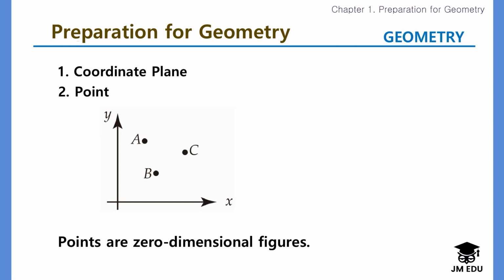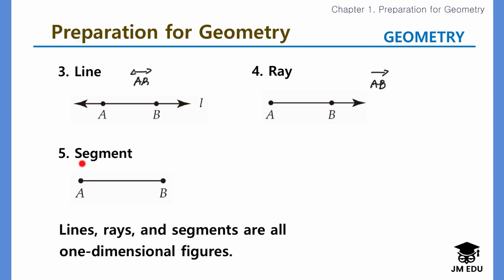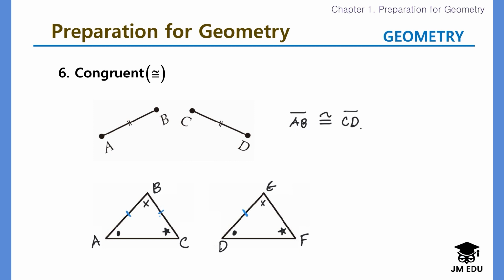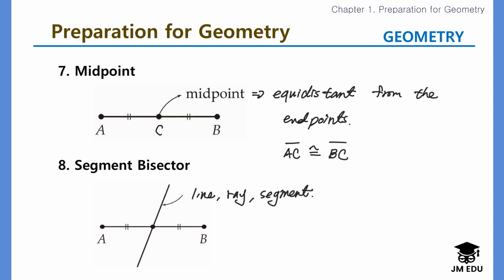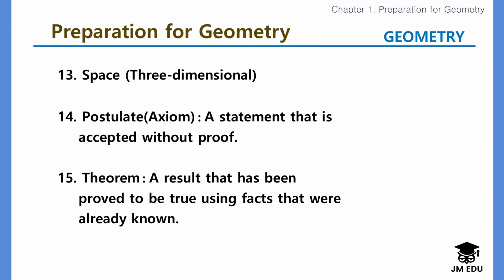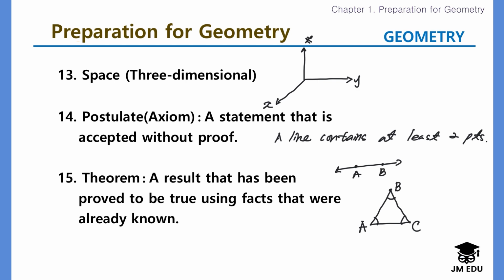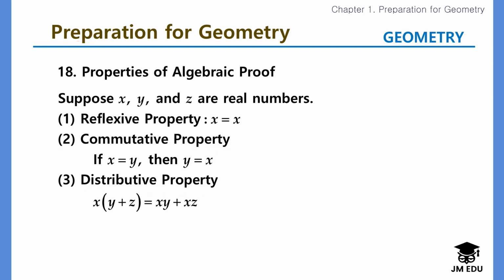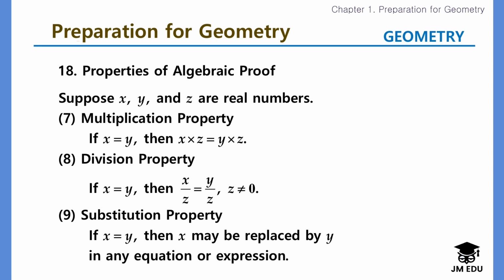𝗚𝗘𝗢𝗠𝗘𝗧𝗥𝗬 Lesson #1 | Ch.1 Preparation for Geometry